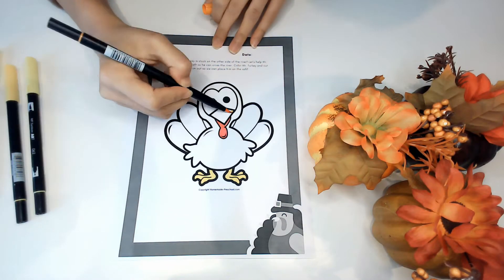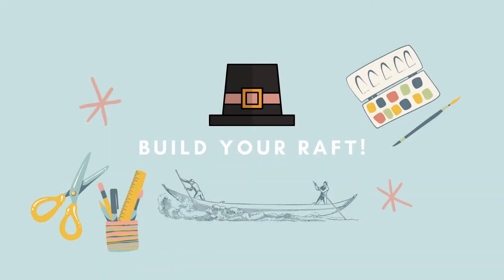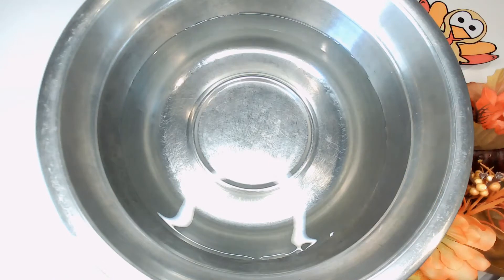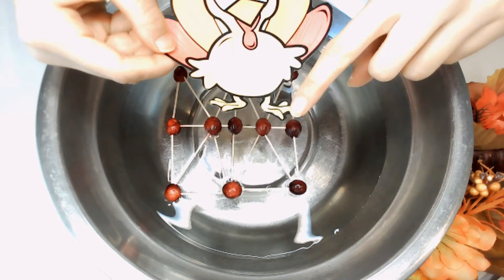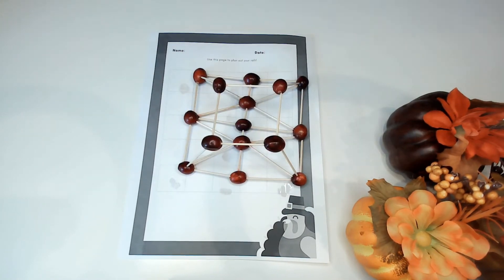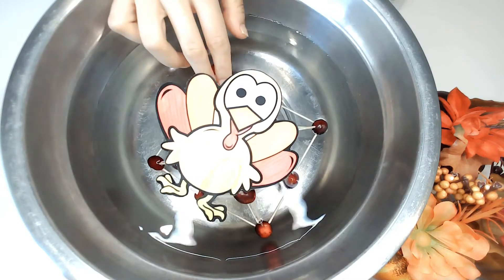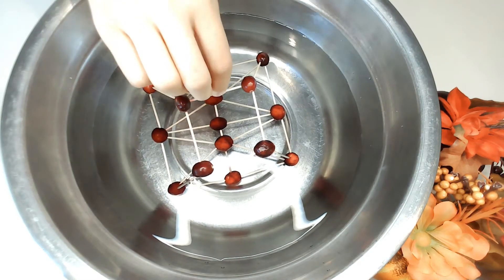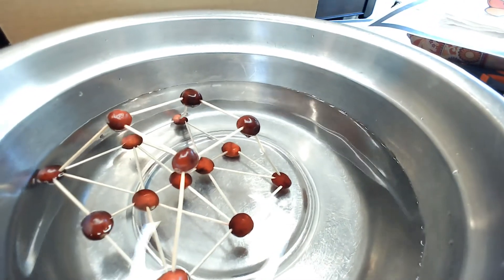Save the Turkey | STEAM Experiments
Hey friends! Today, we're dabbling in an engineering experiment by building a raft of cranberries and toothpicks to save our turkey! Download the worksheet for the full list of materials and instructions
Timestamps:
0:00 - Intro and background
0:56 - Make your turkey
1:16 - Make your raft
1:59 - Two-story raft
2:54 - My advice
3:08 - My challenge and outro